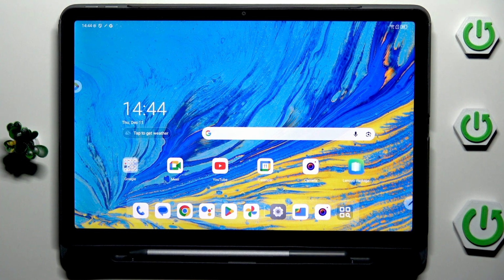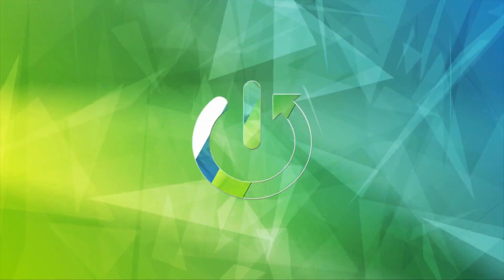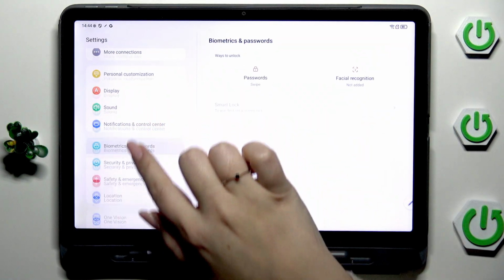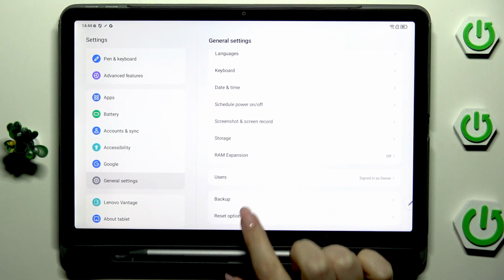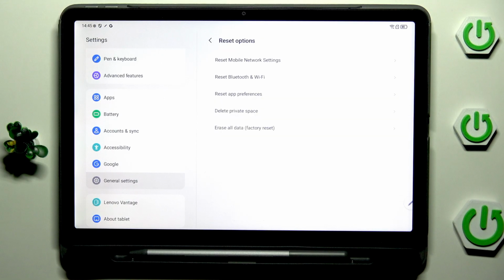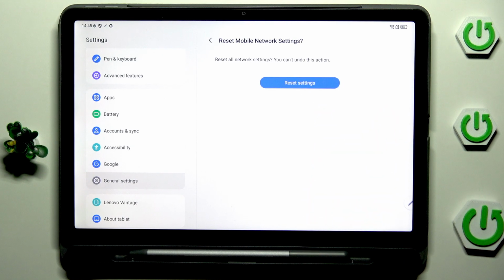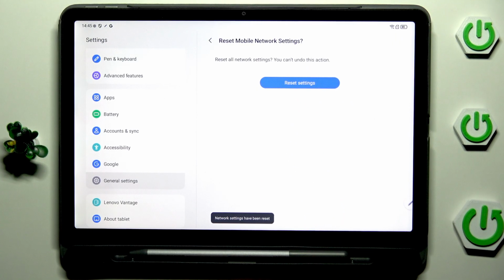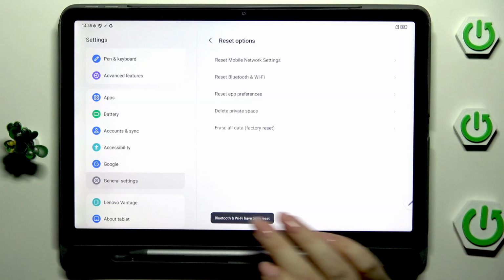LENOVO Tab K11E – How to Reset Network Settings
In this short video I show how to reset network preferences on the LENOVO Tab K11E. You will learn where to find Reset Options and how to reset Mobile Network Settings, Wi‑Fi and Bluetooth separately. This fix can help when your tablet has connection problems, cannot join Wi‑Fi networks, or Bluetooth devices won't pair. Follow the exact steps: open Settings, go to General Settings, scroll to Reset Options, choose the appropriate reset, and confirm. Clear, fast, and safe — the reset cannot be undone, so make sure you want to remove saved networks and pairings before proceeding.

How to reset network settings on LENOVO Tab K11E?
How to reset Wi‑Fi and Bluetooth on LENOVO Tab K11E?
How to reset mobile network settings on LENOVO Tab K11E?

0:00 Intro – what we’ll reset
0:07 Open Settings and go to General Settings
0:19 Scroll to and open Reset Options
0:24 Choose Reset Mobile Network Settings or Reset Wi‑Fi & Bluetooth
0:35 Tap Reset Settings and confirm (cannot undo)
0:43 Reset completed – wrap up and tips